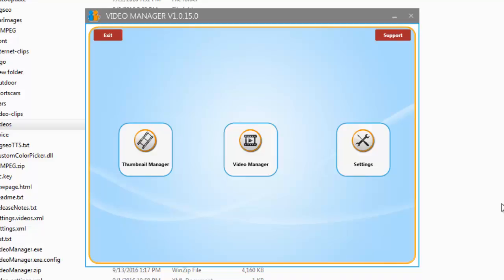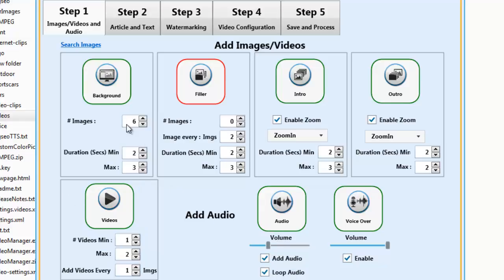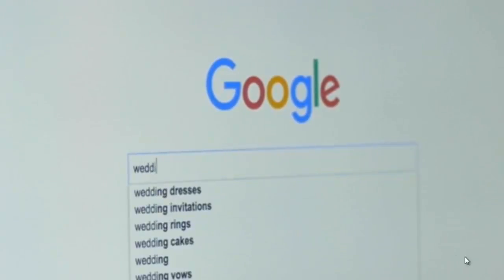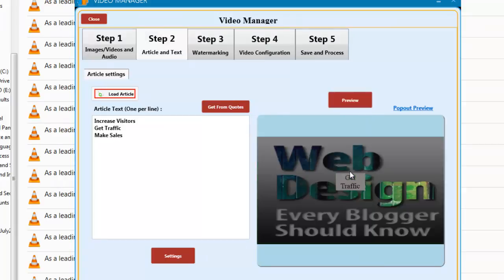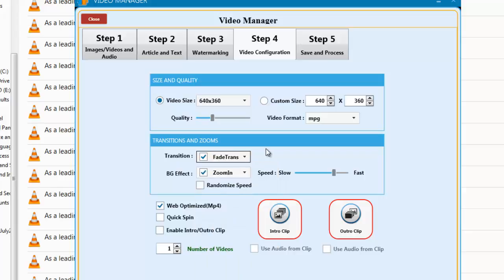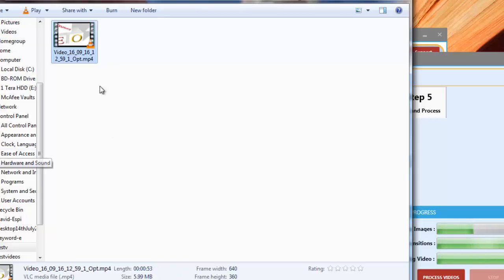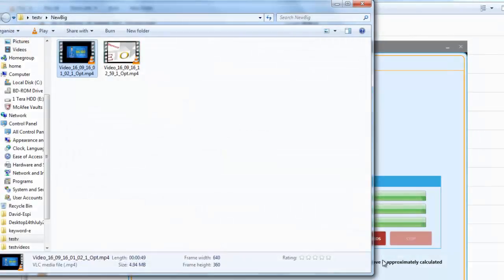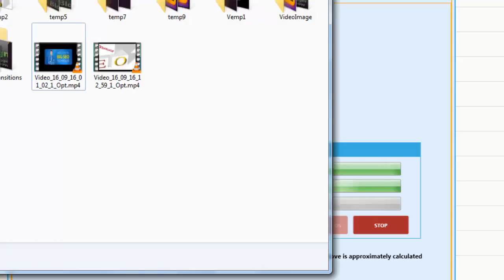Video 2 Creating Videos, Batch Videos